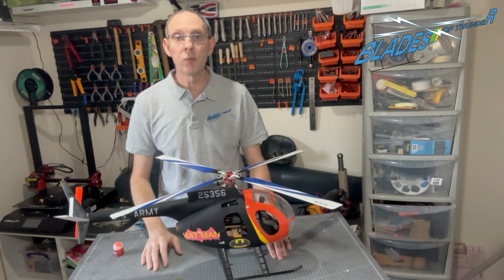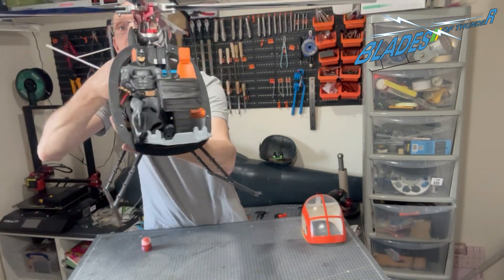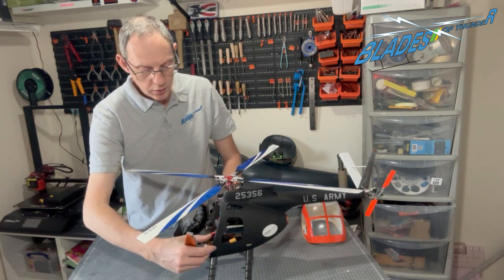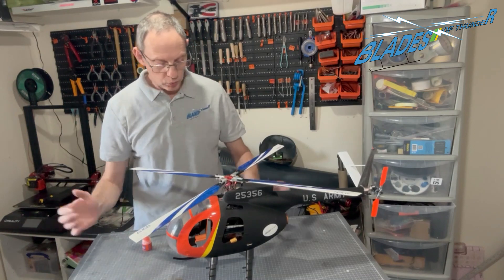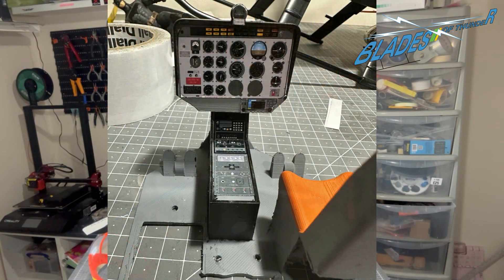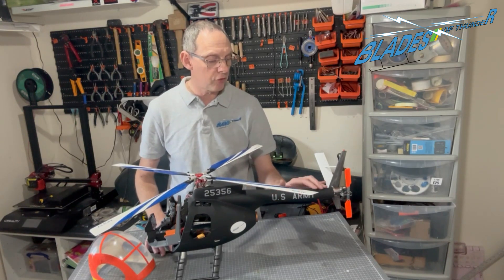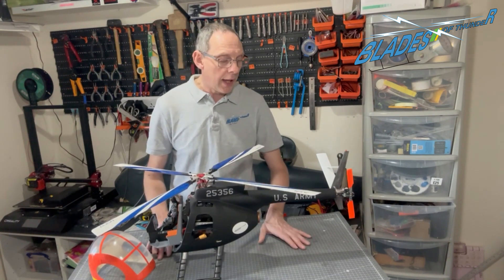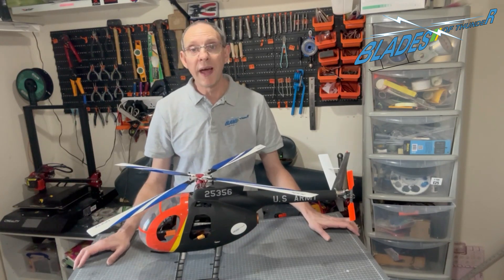Batcopter The Next Instalment.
Glen is explaining the cockpit and battery fit and has few handy tips as we move into the painting phase of the project.